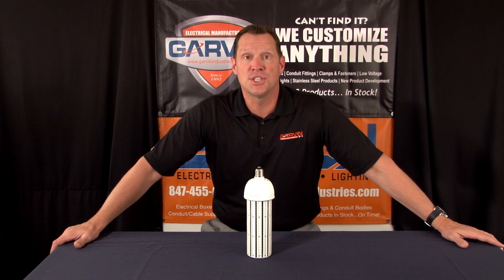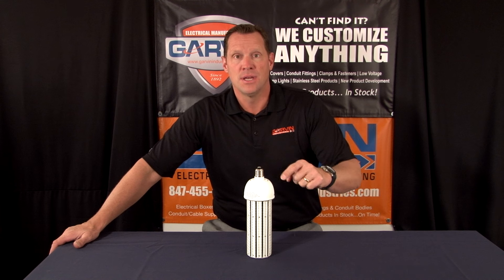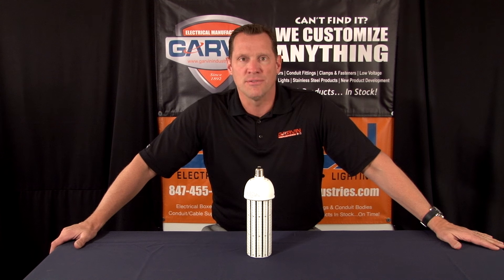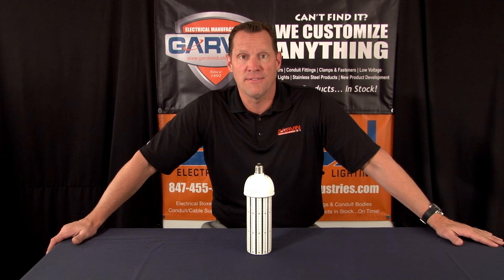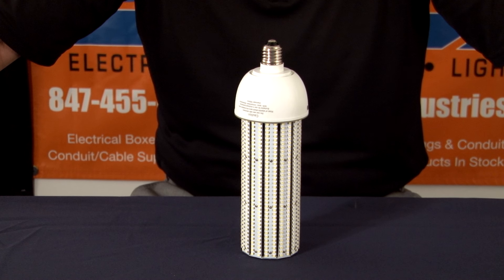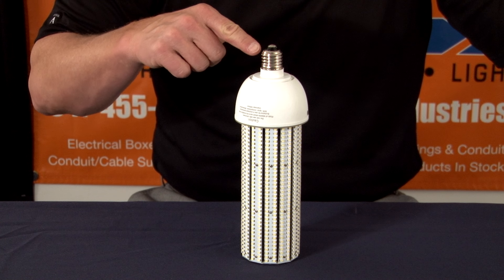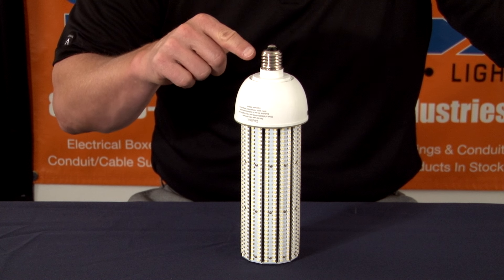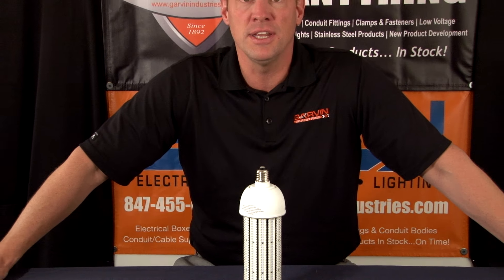LED60 - 60 Watt LED Light Bulb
LED60 is a 60 Watt LED Light Bulb with a medium base that offers a guaranteed 35k hours of life. In addition, the super bright bulb offers over 6k Lumens of brightness and has a color temperature of 65k. The medium base is quick and easy to use with most fixtures.